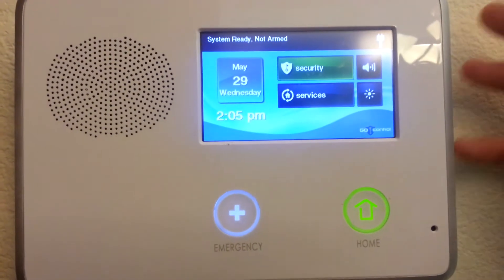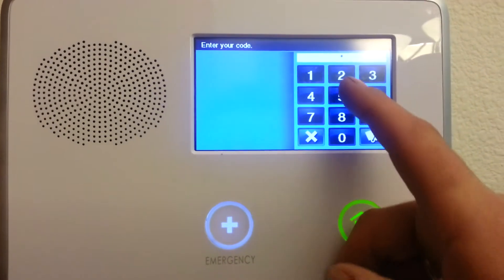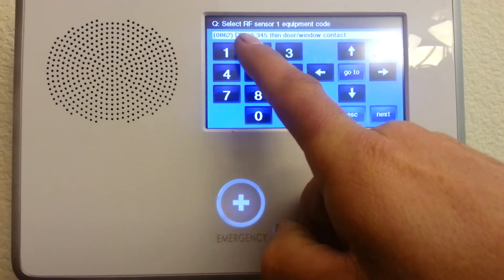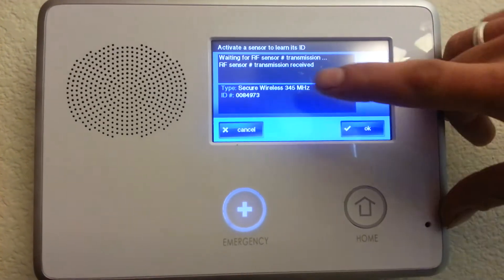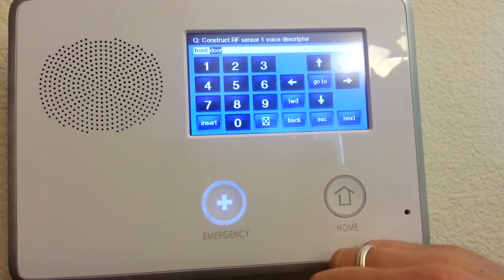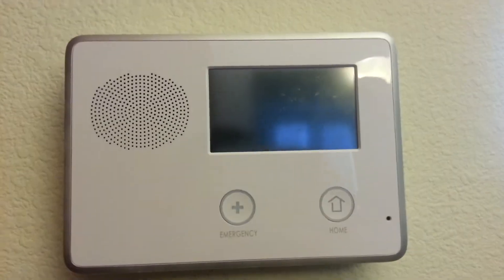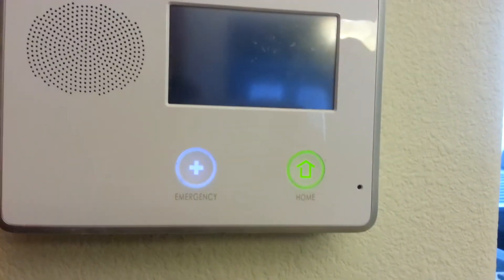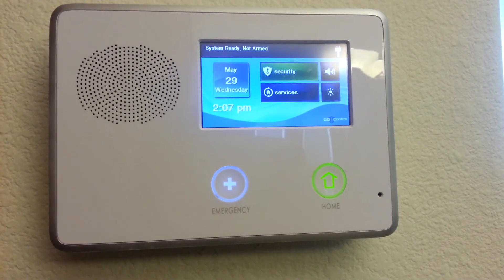Door Window Sensor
How to program/learn a 2gig door/window sensor into a Go!Control Panel